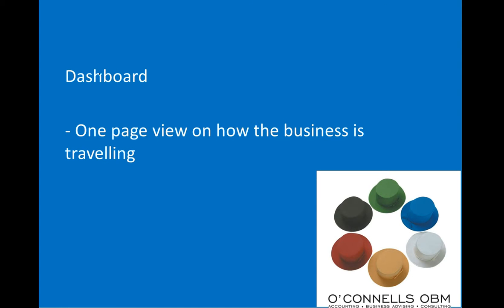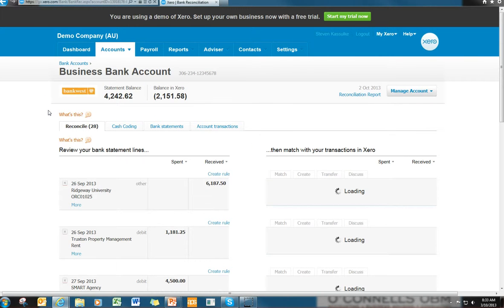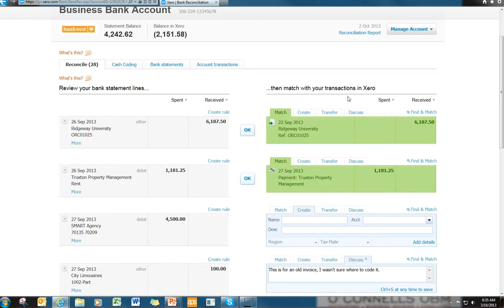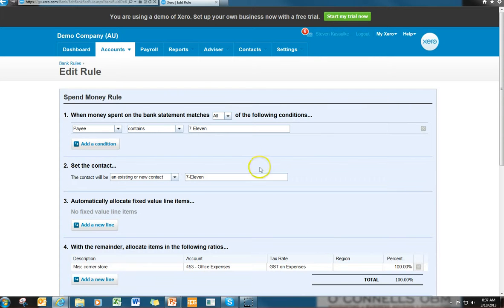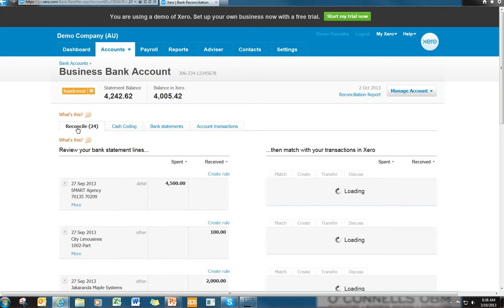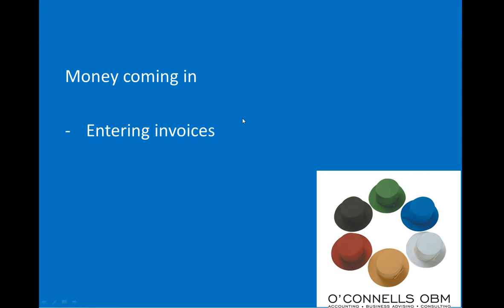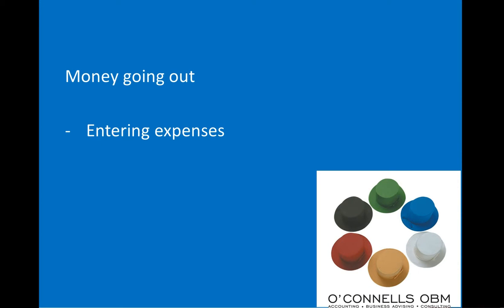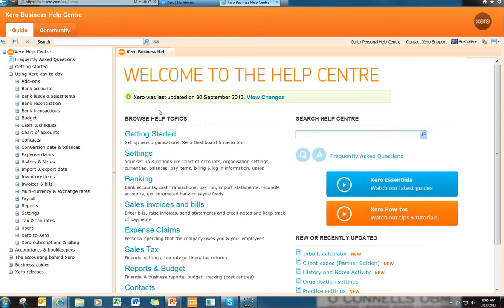Xero Software Demo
Take advantage of a cloud based accounting system and reap the benefits of real time data, automatic bank feeds, online collaboration with your adviser and much more.
Our trained Xero business advisers are able to get you started sooner and ensure you use the software and available add-ons to their full potential.